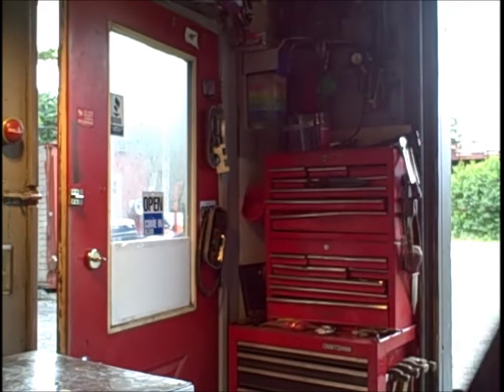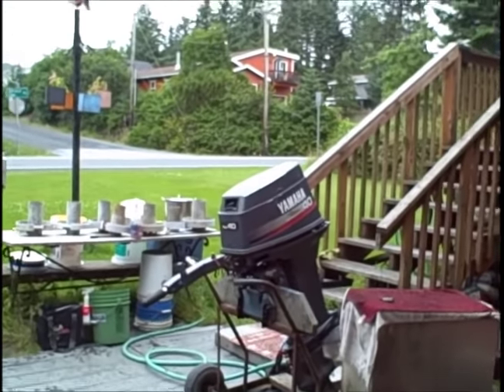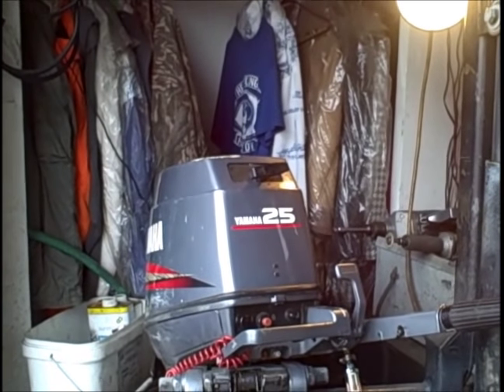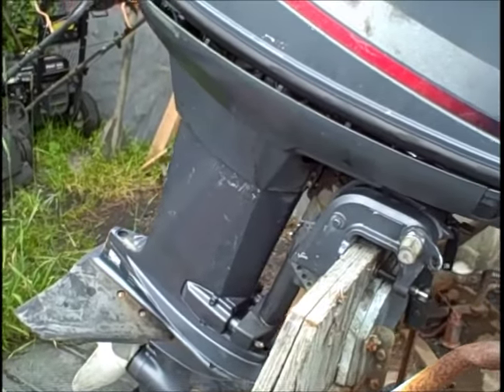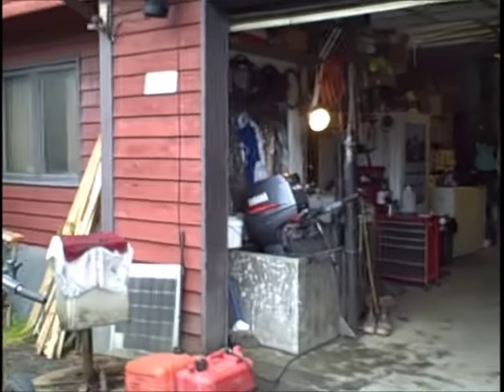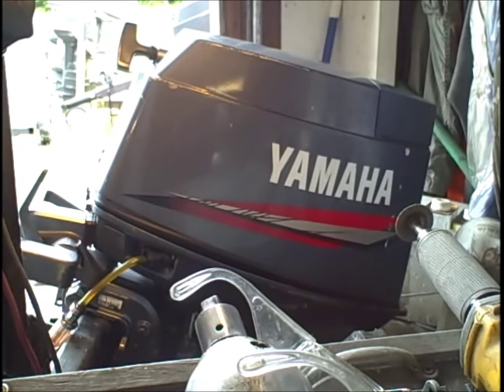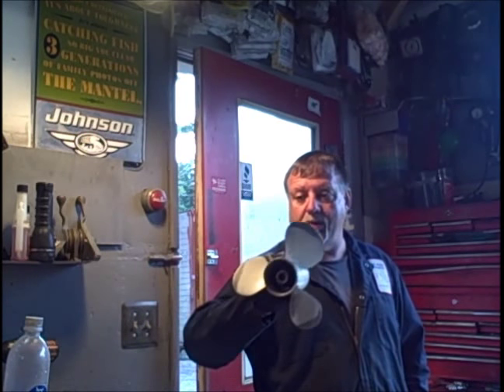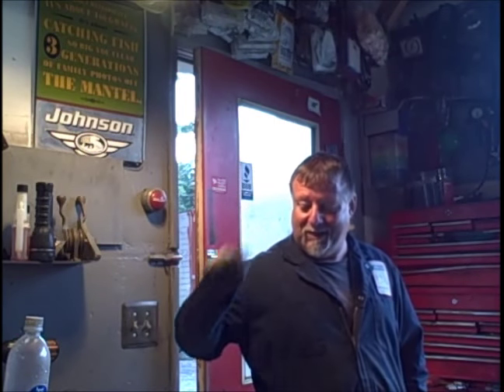Yamaha 25, 40 HP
Yamaha's not what I expected.